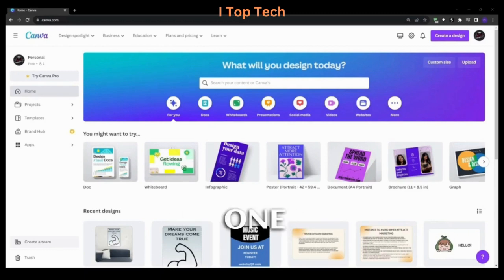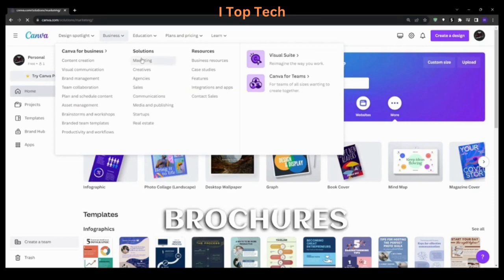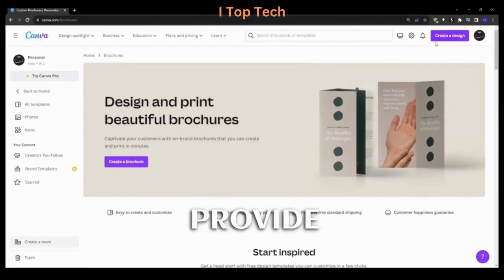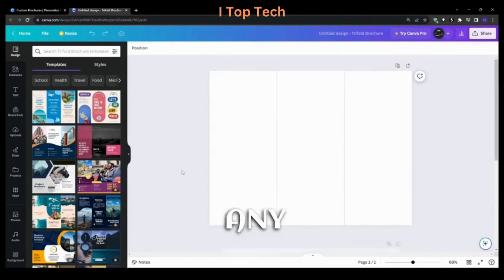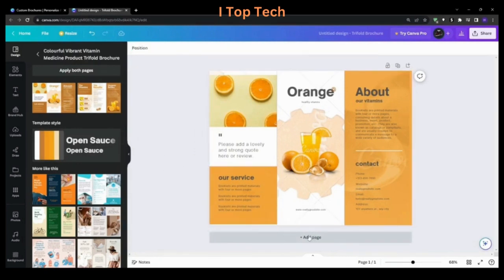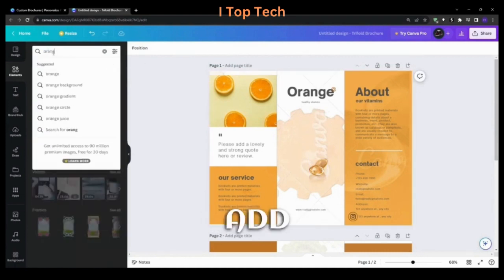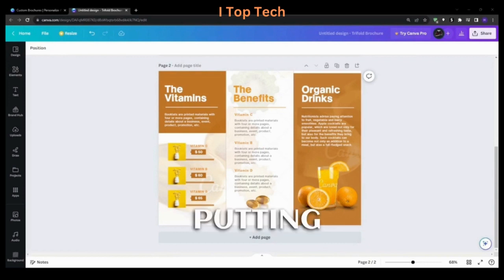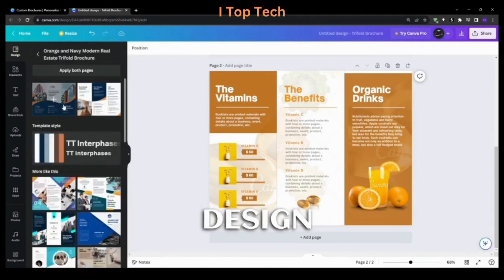How To Make A Brochure In Canva 2023 (Step By Step) | I Top Tech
How To Make A Brochure In Canva 2023 (Step By Step)

In this video we show you How To Make A Brochure In Canva. It is really easy to do and learn to do it in just a few minutes by following this super helpful tutorial to get a better understanding of everything.

In this Canva tutorial video, we'll learn how to make brochures in Canva. A simple and easy Canava tutorial for beginners for brochure designing. Canva is a free online graphics design tool that you can use for all your designing needs. If you don't have any graphic designing skills, even you are able as a beginner to use Canva easily!

Creating a brochure in Canva 2023 is an easy and user-friendly task. Firstly, sign up with Canva or log in to access the website. Next, select a template from the vast array of options and customize it to fit your needs. After that, add images, graphics, and text to make your brochure look attractive and professional.

You can even add various shapes, icons, and stickers from the Canva library. Once the design is finalized, you can download it as a PDF, JPEG, or PNG file. Utilize the drag-and-drop format to rearrange the images and text as needed. Lastly, share your brochure with others via email or social media. With Canva, you can create a stunning brochure in no time!